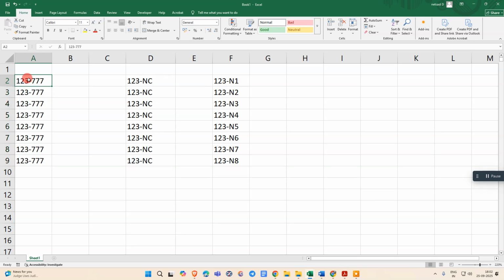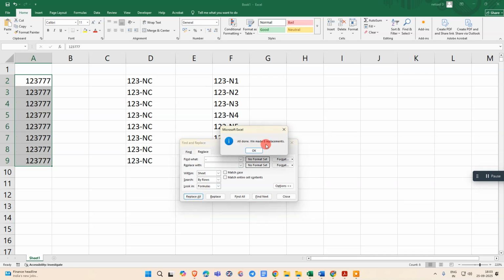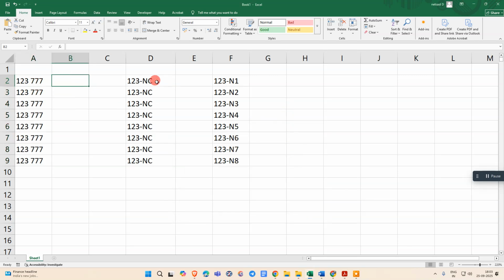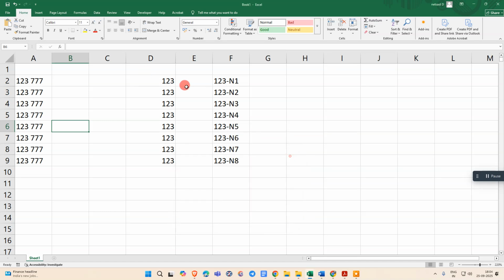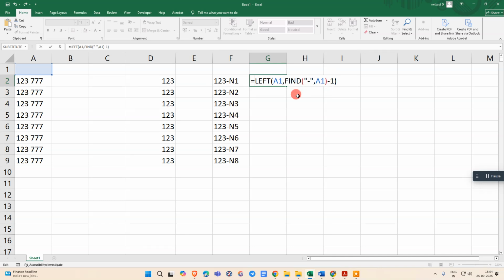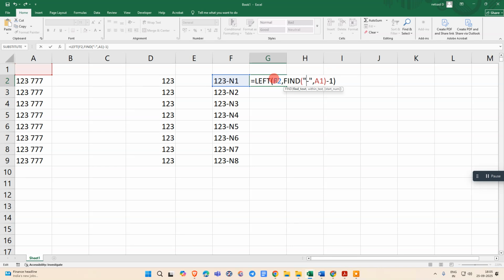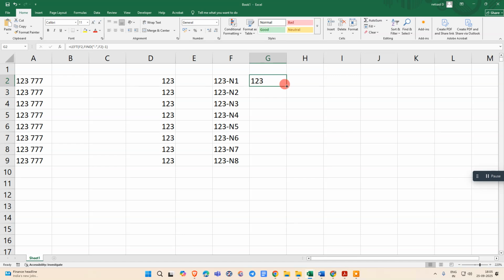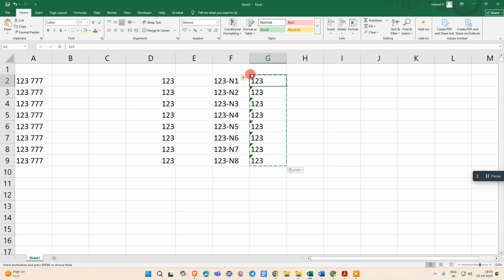How To Remove Characters from Cell In Excel - Delete Symbols, Numbers, or Text from Any Cell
In this video I show how to remove characters from Excel easily using replace option or formulas. You will learn how to delete specific characters, text before or after, and how to use formulas for different cells. I also explain how to remove formulas and keep values only in cells.

Queries covered in this video:
How to delete specific characters in Excel
How to remove text before or after characters
How to use formulas to clean data and keep values